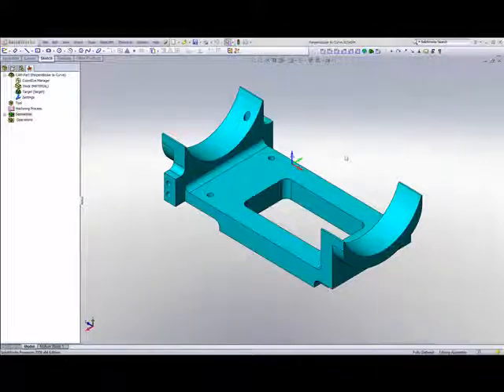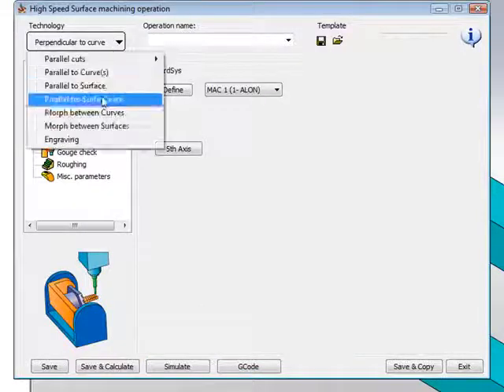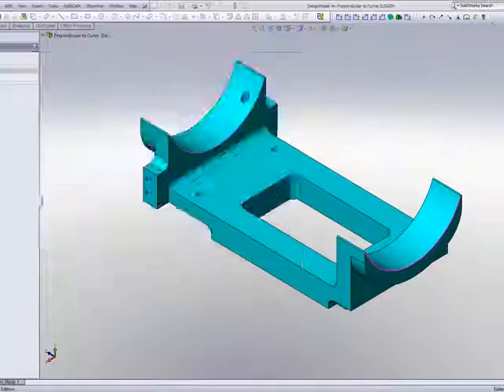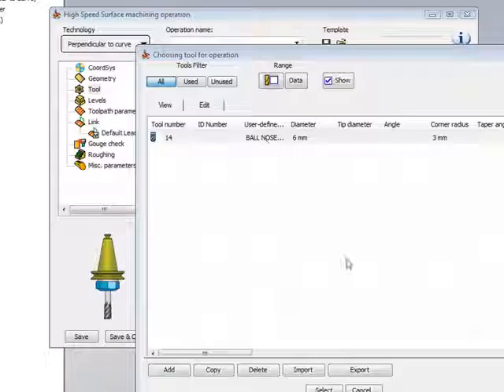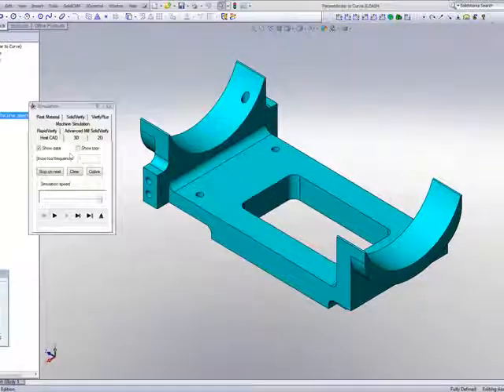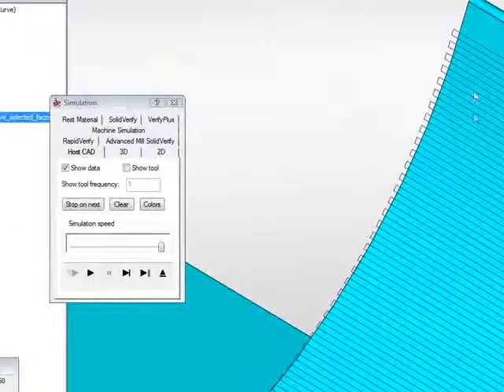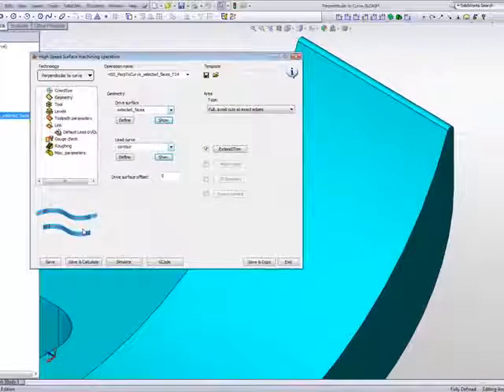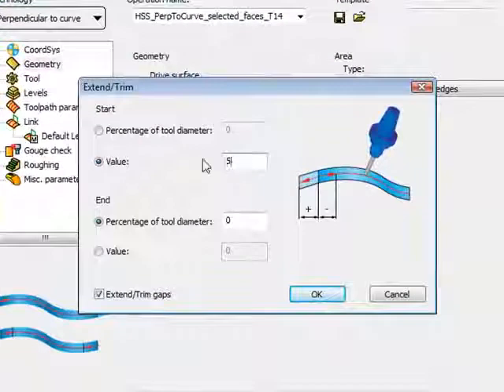HSS Perpendicular To Curve flv